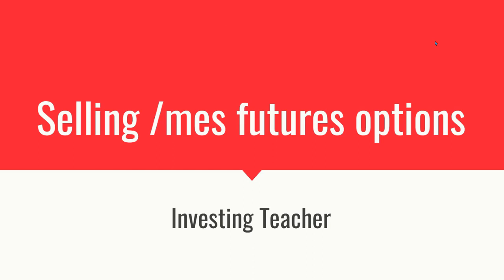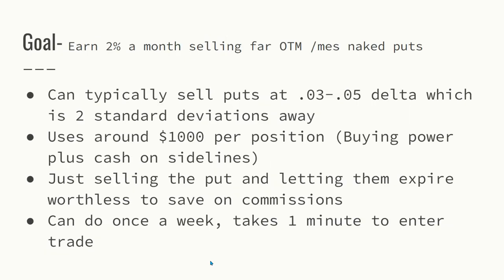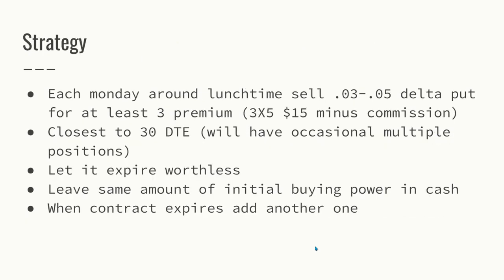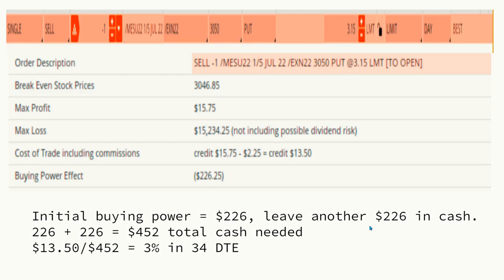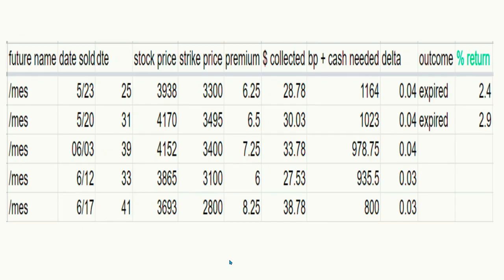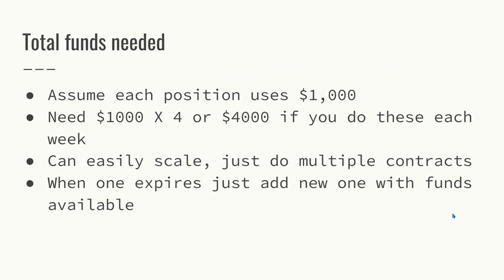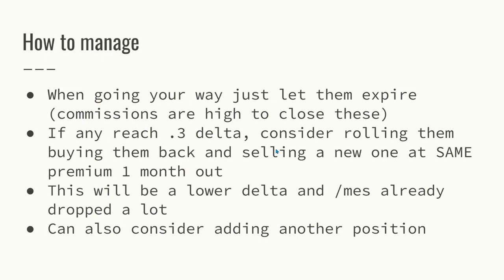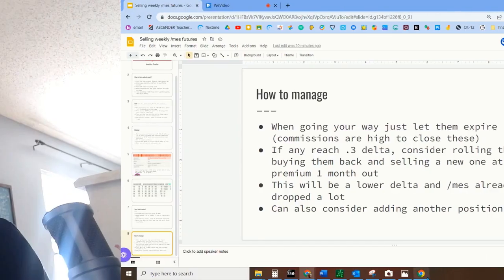Selling low delta naked puts on /mes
Learn how to sell naked puts on /mes to earn at least 2% a month safely.
Want 2-3 cash-secured put and credit spread trades each day with entry and exit points along with private discord group and 1-1 help from the Investing Teacher, join

In this video, I will teach you the complete 12 topics:
1.  How to Use the Wheel Strategy in 2021
2.  How to Use the Wheel Strategy
3.  The Wheel Strategy Explained
4.  Wheel Strategy Options Explained
5.  How to Trade the Wheel Strategy
6.  Options Wheel Strategy
7.  The Wheel Options Strategy
8.  Wheel Options Strategy
9.  The Wheel Trading Strategy
10. The Wheel Stock Options Strategy
11. Options the Wheel Strategy
12. Wheel of Fortune Options Strategy